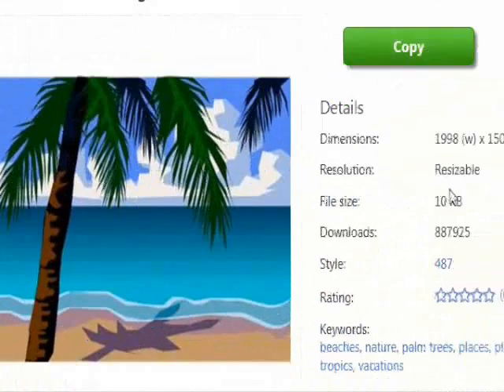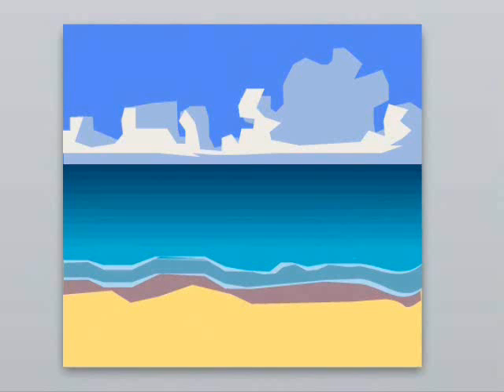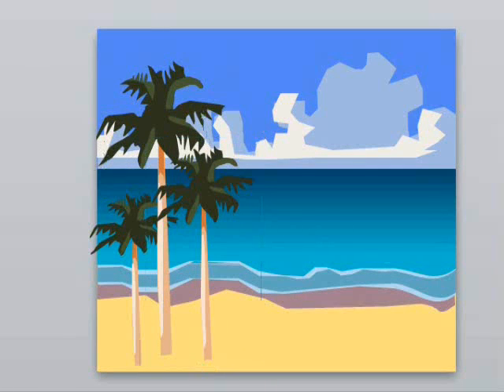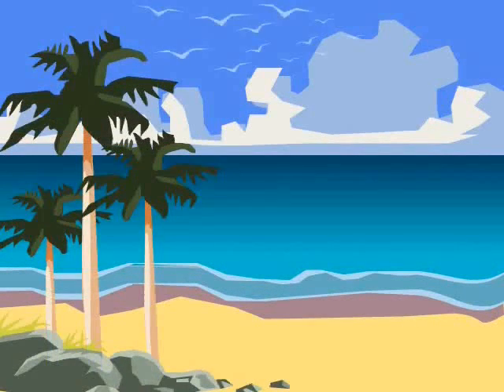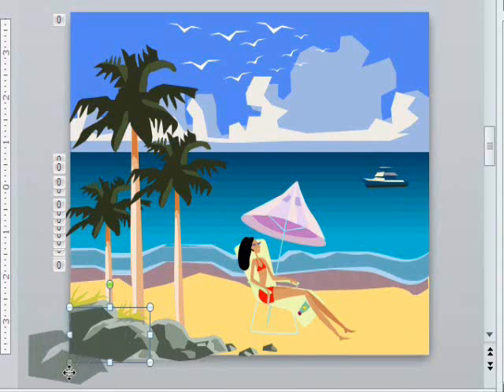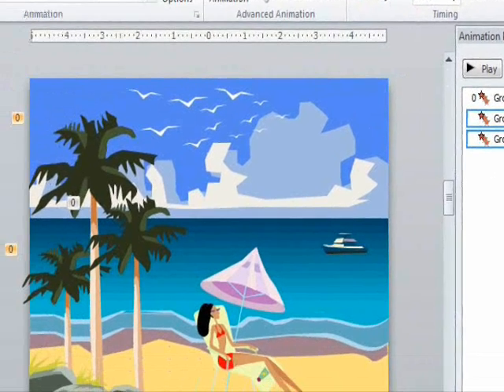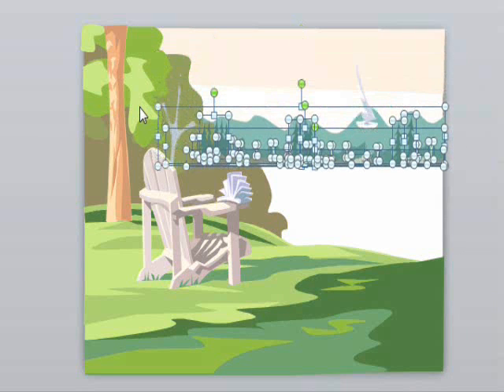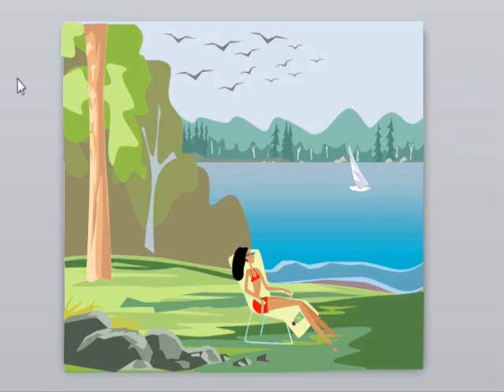Vectors in PowerPoint - Inserting, Ungrouping, Designing - PowerPoint Animation Tutorial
This PowerPoint tutorial shows how to insert and use free vector images in PowerPoint to make your own custom animations and designs.

I now use Freepik to get free vectors (just download the EPS version of the file, then use Cloudconvert to convert to an EMF file, then use the same ungrouping process), since the MS Clipart site (shown in the video) is no longer in service.

To make your custom designs, you just drag or insert the vectors into PowerPoint, then ungroup them to get all of the pieces of the picture to work with.  You can then modify each piece of the picture and then animate it as you like.

In this particular video, I show a beach scene with a woman who’s relaxing in the sun, but you can use whatever vector images you want and make everything you desire.

The animation style here (gradually building onto the slide) can also be applied to photos and other types of pictures using the "remove background" or "set transparent color" features.

Endless possibilities exist with this really cool PowerPoint trick – hopefully this video inspires new ideas!